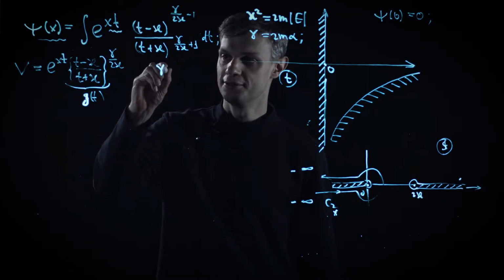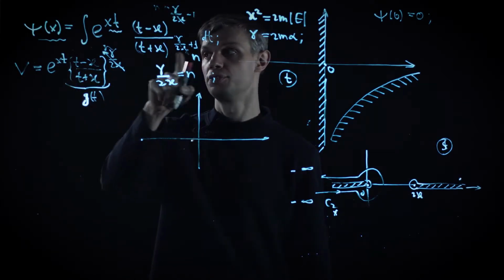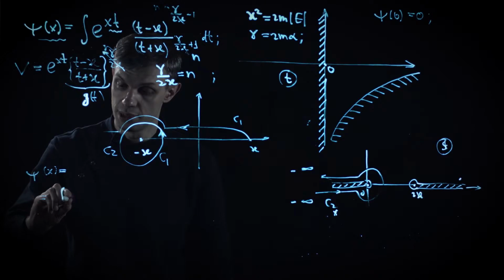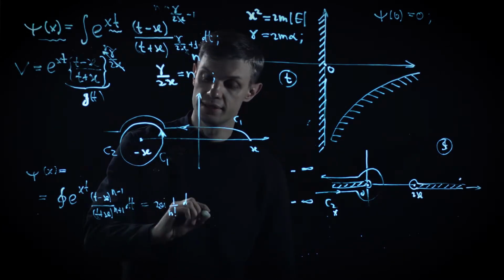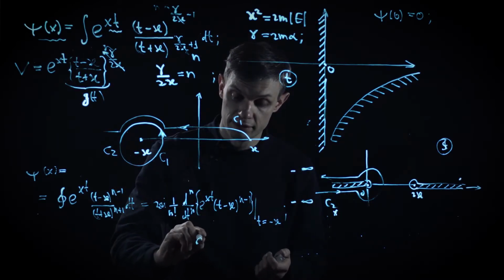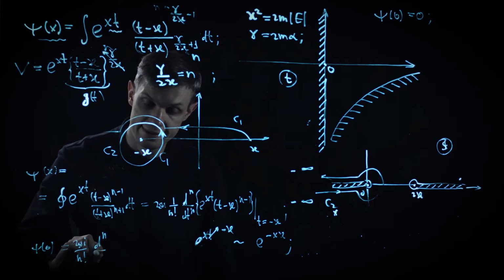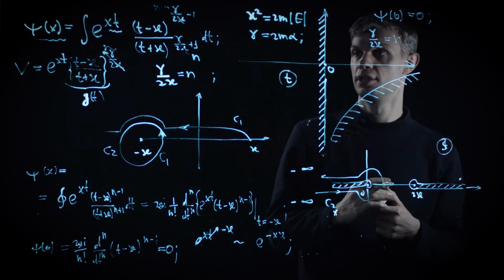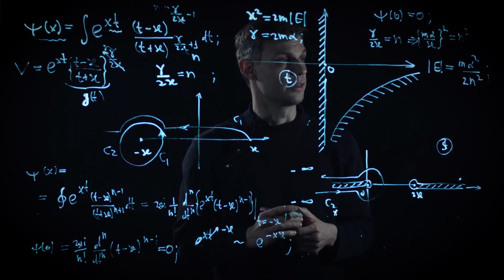09 01d 1D Coulomb potential/ Part 3_correct